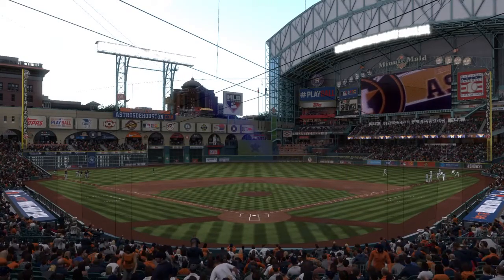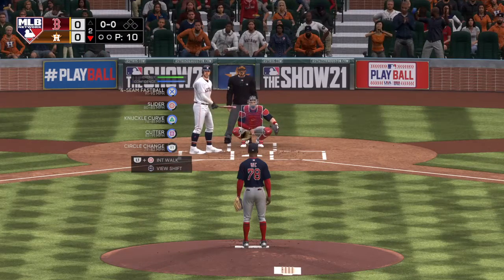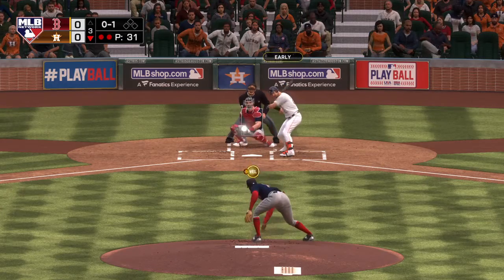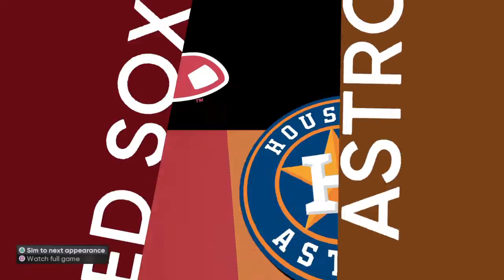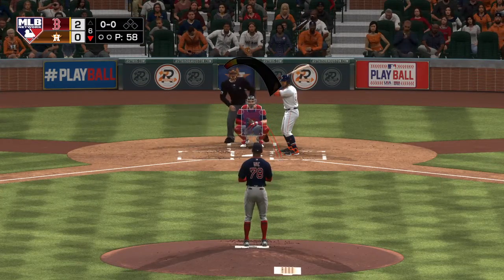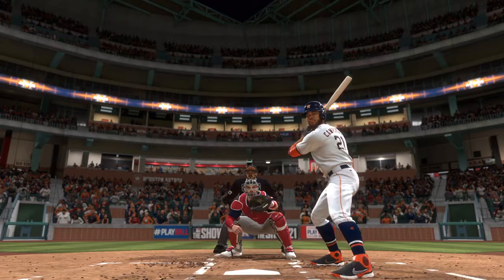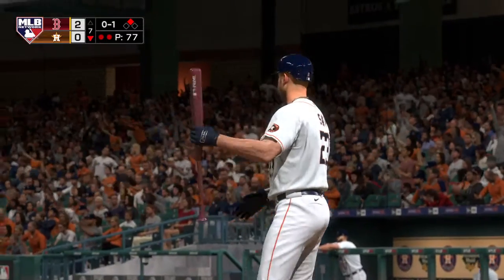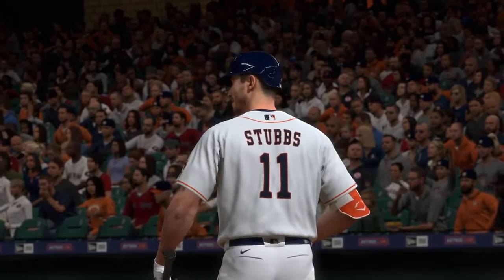In HOU; East Meets West Vol. 7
The International 2-way player continue his tour in the state Texas, as he travels from Arlington to Houston, to face the Astros